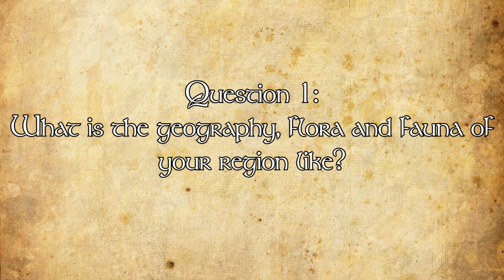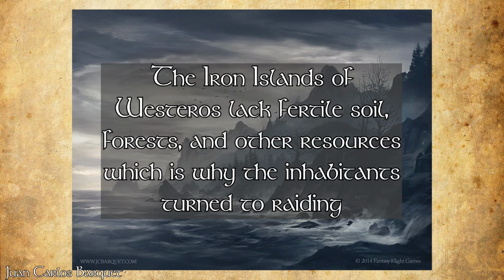Worldbuilding your First Region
Hey, I'm the Worldbuilding Sage! My aim is to teach you certain worldbuilding techniques to build a setting for your book or Pen and Paper Campaign (no matter if Dungeons and Dragons, Pathfinder or other games).
In this video I show you how to create your first region, or any region in your world! I'll talk about the Geography, the People, Landmarks and the Magic in your region.

Chapters:
00:00 Introduction
00:51 Direction and Aesthetics
01:16 Geography, Flora, Fauna
02:21 People, Hierarchy and Culture
04:30 Landmarks and Magic
05:33 Threats and Conflict
06:25 Worldbuilding Example: Grom's Lake Valley

Music Sources:  Witcher 3 - CD Project Red, Victoria 2 - Paradox Interactive

worldbuilding setting Creating a World, Creating a World for Book, Creating a World for dnd , dnd5e Worldbuilding, ttrpg writing dungeonsanddragons pathfinder Worldbuilding, penandpaper Worldbuilding, books Worldbuilding, booktube , DnDtube , Setting creation, How To Create a Setting, How to Write a Setting, How To Create a World, Creating a World for DnD, Creating a World for my Book, Creating a Setting for DnD, Creating a Setting for my Book, Campaigns,